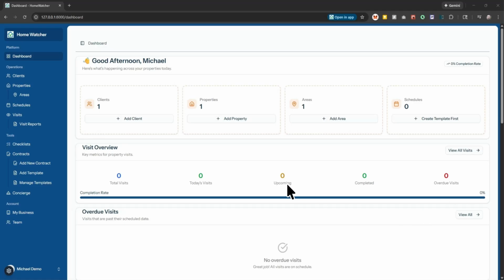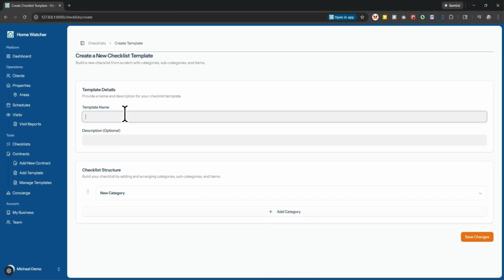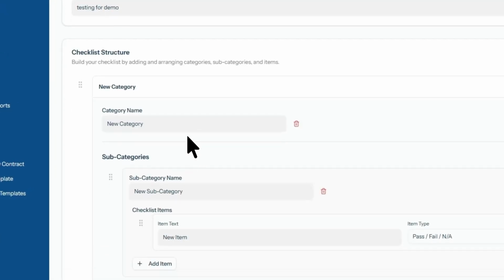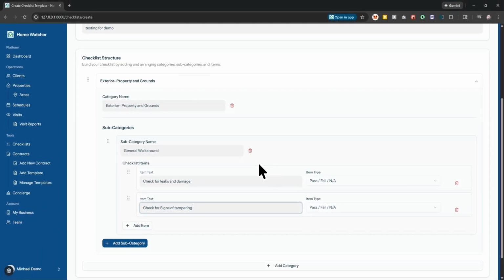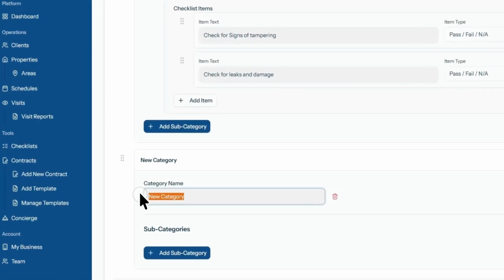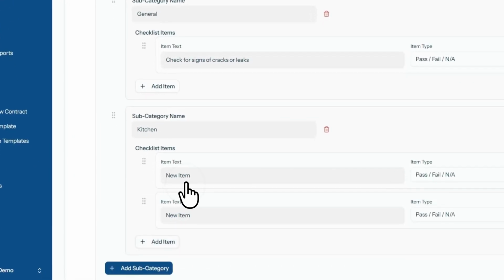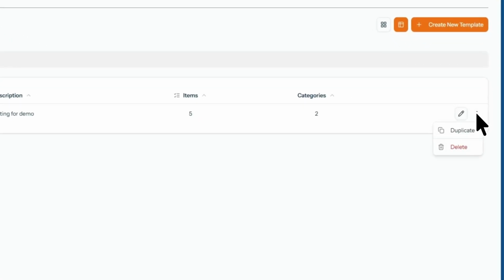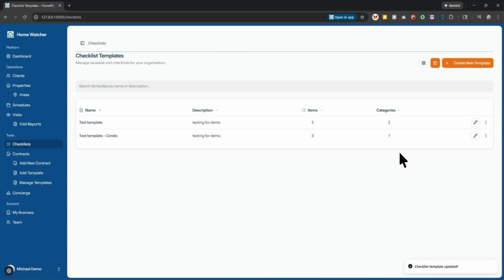HomeWatchTools Demo (Part 2): Creating Checklists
Welcome to Part 2 of the HomeWatchTools demo series.

In this video, we walk through the checklist creation process - the foundation of consistent, defensible home watch visits.

You’ll see how HomeWatchTools lets you create reusable checklist templates using categories, subcategories, and individual inspection items, so every visit follows the same standard regardless of who’s on site.

What you’ll see in this video:

Creating checklist templates from scratch

Organizing inspections by areas and categories

Adding required items with pass/fail logic